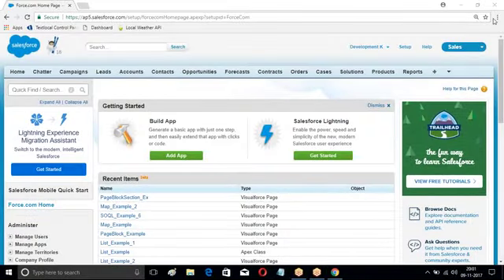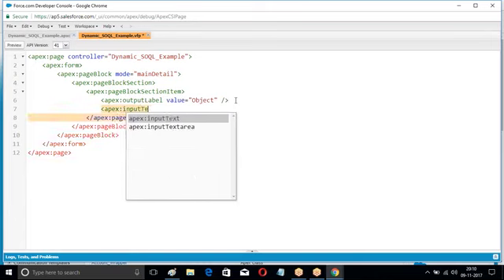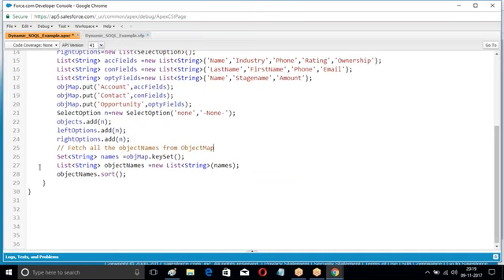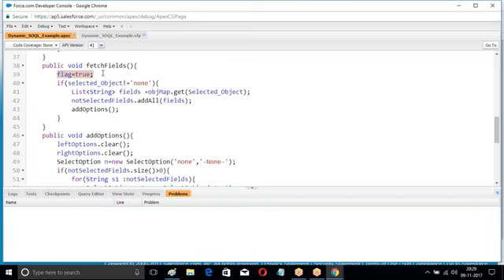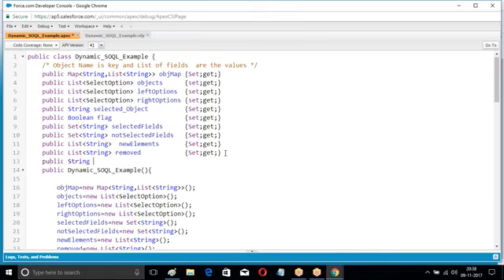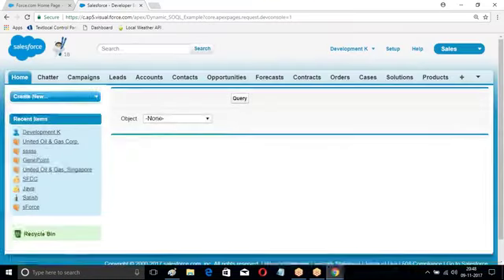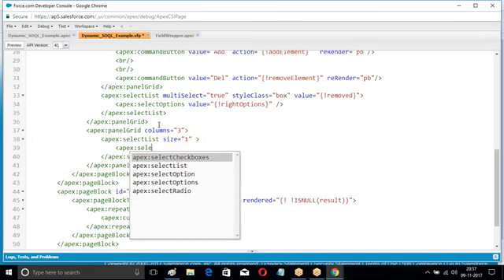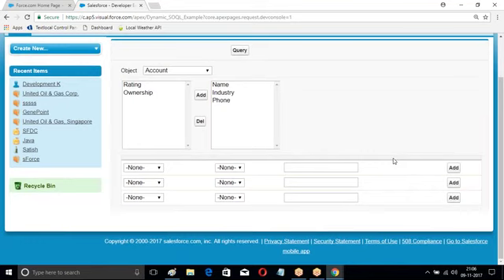Dynamic Soql/SALESFORCE-DEVELOPMENT/VL INFOTECH